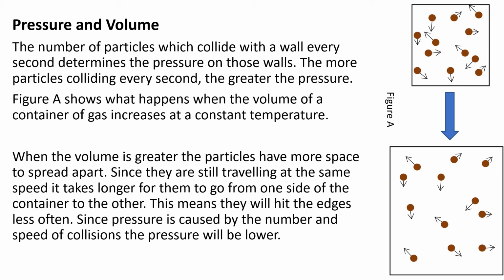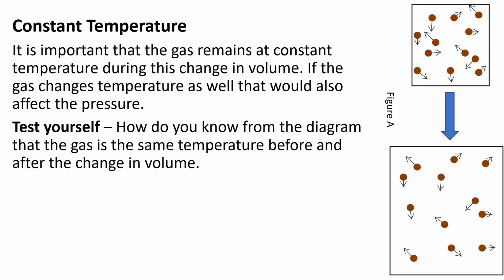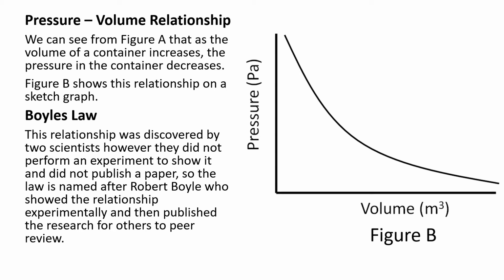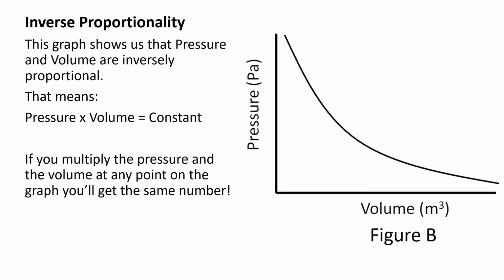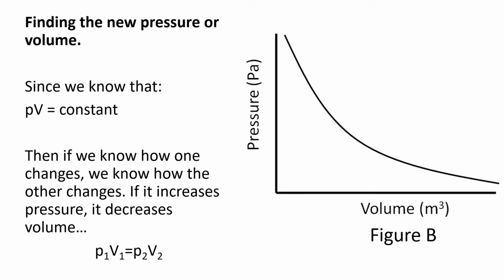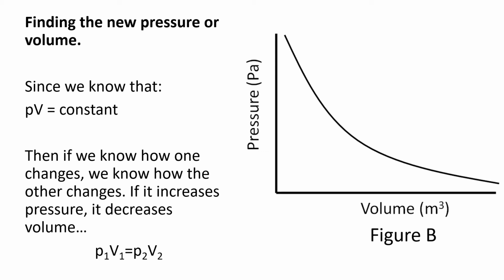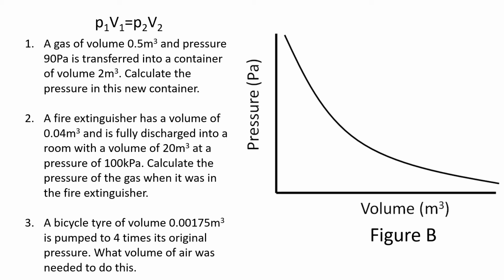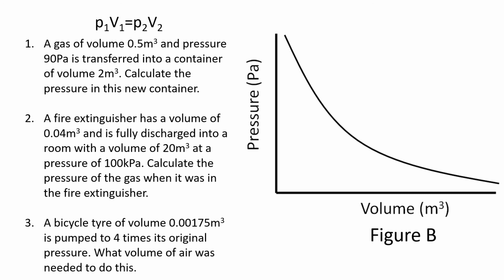KS4 Particles - Pressure and Volume